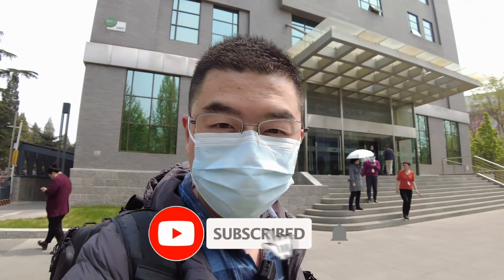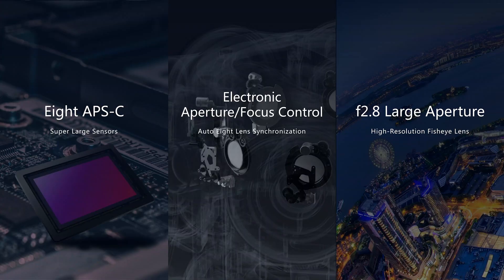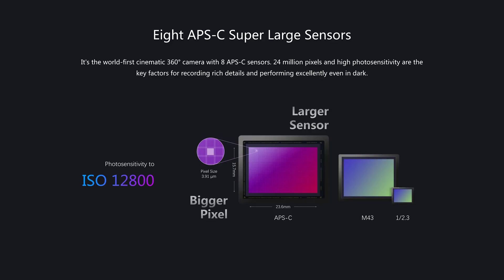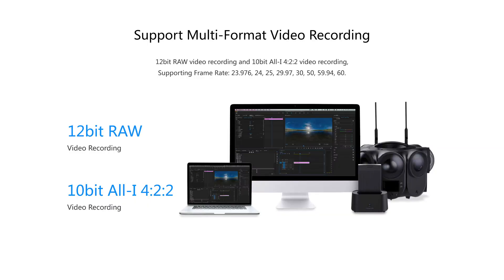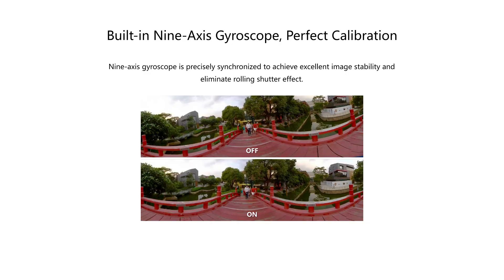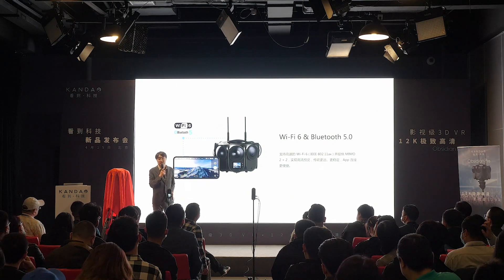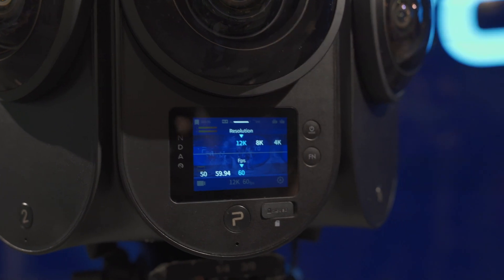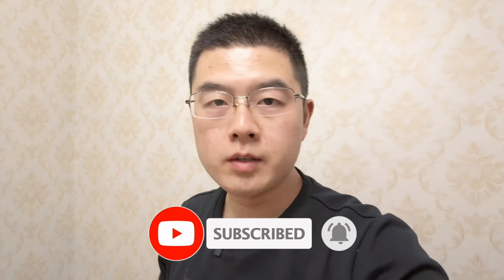Kandao Obsidian Pro : The NEW Genesis of Cinematic VR Camera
Meet Kandao Obsidian Pro  , The NEW Genesis of Cinematic VR Camera with INSANE spec and power!
In this video , I will share with you all of my first hand information about this monster camera.
🛎️🛎️🛎️ Kandao Obsidian Pro
🔥🔥 Standard - $24,499USD
🔥🔥 16TB SSD Bundle- $34,999USD

🛎️🛎️🛎️ Sample DNG Photo and Single Lens Video from Obsidian Pro

Kandao Obsidian Pro Leaflet Download (A Great Summary on Obsidian Pro)

Time Stamp for this video
00:00 Intro on Kandao Obsidian Pro Launch Event
00:29 Obsidian Pro Camera in Real World
00:45 🔥🔥 Summary Video Spec on Obsidian 8K
01:00 Wishes from Obsidian Masters before Launch Event
01:40 Brief Intro on The Obsidian pro : 12K 3D VR Camera
02:18 12K spec is just a small feature of Obsidian Pro
02:55 🔥🔥 Top 3 features of Kandao Obsidian Pro : APS-C Sensor , Motorized Aperture and Focus
04:25 The Video Spec on Kandao Obsidian Pro
05:21 The Power of the APS-C Sensor
06:06 The Optical Design ( with Iris mechanisim )
07:20 The benifits of 195 degress FOV and 300% overlapping
08:14 🔥🔥 Why 12K@60fps is possible ?
09:31 The Multi Format Video Recording capability
10:07 9 SoC Design and 4K Proxy File with Real Time Stitching
11:02 🔥🔥 8-IN-1 SSD design and High Speed I/O
11:32 9-Axis IMU with High precision sync with Sensors
11:57 DNG8 Burst Capture with APS-C Sensors
12:30 Interactive Operating System and Obsidian Pro APP
12:48 10Gbps Ethernet Port , Wi-Fi 6 and BLE 5.0
12:30 🔥🔥 GPS with Google Street View Pro standard design
13:28 High Efficient Heat Dissipating System (Heat Sink + Fan)
14:34 Various Audio Input Methods
15:02 The Power Supply Solution for Obsidian Pro : AC Adapter + V-Mount Battery
15:30 🔥🔥 Mistika VR is NOW compatiable with Obsidian Pro
15:53 Kandao Studio could work together with Mistika VR to form a much more powerful workflow
17:03 Before May 31th , the EARLY Birds Benifit from 8T SSD to 16T SSD!!!
17:44 The Obsidian Pro Ambassdor Project
18:12 🔥🔥 Obsidian Pro Hands on with the Touch Screen
19:07 Summary on Obsidian Pro

Sensor Size APS-C x 8
Lens 195° High-Resolution Fisheye Lens x 8
F-Stop f2.8 – f16, 1/3 EV
Focus distance Near, Normal
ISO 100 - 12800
Photo Mode
Single Shooting, DNG8, Time Lapse
Format 14bit DNG、8bit JPEG、JPEG+DNG
Video Format 12bit KDRaw
10bit All-I 4:2:2
8bit / 10bit H.265
Video Resolution 11520×11520 @ 30fps (12K 3D)
11520×5760 @ 30fps (12K Panorama)
5760×5760 @ 60fps (6K 3D)
5760×2880 @ 60fps (6K Panorama)
Hardware HDMI Maximum Output 8K @ 30Hz
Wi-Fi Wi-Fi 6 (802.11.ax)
Bluetooth Bluetooth 5.0
Built-in Sensor Nine-Axis Gyroscope, GPS
Storage 8-in-1 SSD module x 1 (Optional)
Micro SD x 1 ( Proxy File Storage)
Connection 3.5mm Audio Input
USB Type-C
HDMI 2.0 Type-A
10Gbps Ethernet Port
Power Input Push pull self-lock aviation connector plug x 1
(Lemo connector, 2B, 4pin)
Maximum Input 160W
Power Supply V-Mount Battery Power Supply (Optional) x 2
110 -220V AC/DC Adapter
Input Voltage: 20V
Screw Hole 1/4, 3/8, Multihole
General Weight 11.16 kg
Dimension 369.2mm × 236.8mm
Price: $24,499

Accessories
 ✅  Bushman Corelite
 ✅  Bushman THETA Pole
 ✅  Bushman Popye